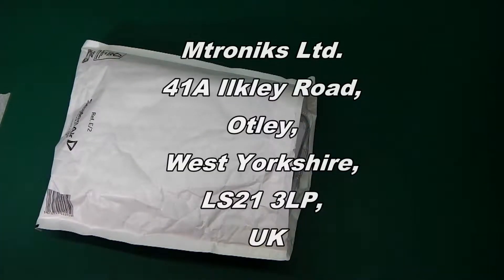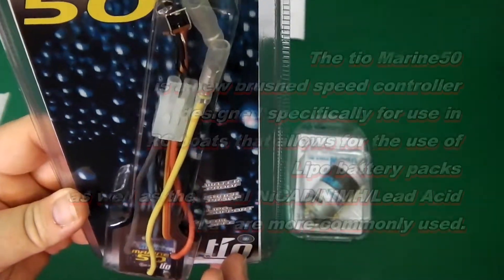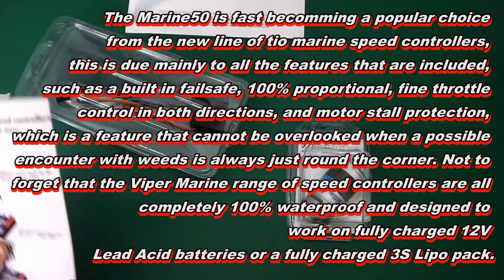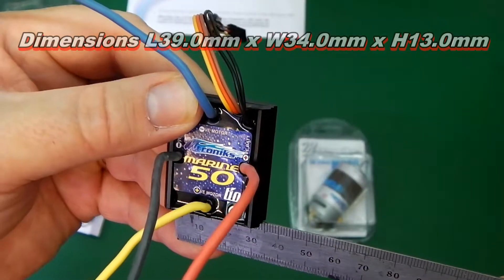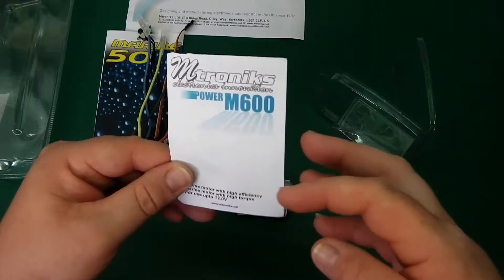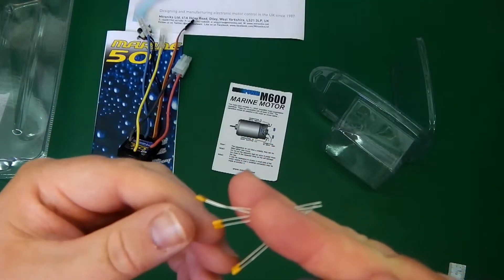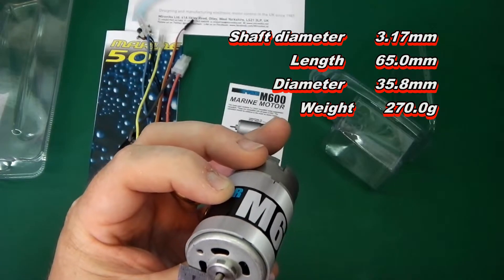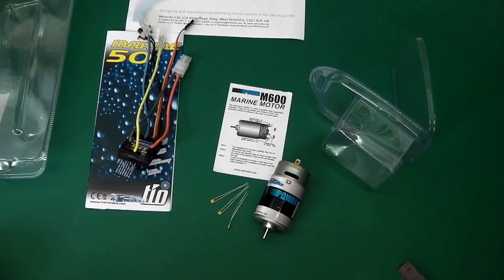Unboxing - Tio 50 Amp Esc And M600 Power motor!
A big thank you to Mroniks.net
who has sent this in as a gift for us to try and show the world!

Do not forget to see our test video!

The Mtroniks 'Power M600' brushed motor is currently the largest motor in the new line of brushed motors for model boats from Mtroniks.
The M600 is a 600 can sized motor, sometimes referred to as 550 size, it is ideal for use in medium scale model boats running between 6 and 12V.
The M600 comes supplied with suppression capacitors to help reduce any nasty glitches or interference effects in your model and has standard pitch mounting holes of 25.0mm, M3. It also has a torque sleeve fitted which increrases torque, this can be removed to reduce torque if necessary.
Running at 12V, at maximum efficiency, the M600 will run at around 15000RPM and pull around 3.4Amps. Start up current, depending on prop size, would be around 21Amps.

The tio Marine50 is a new brushed speed controller designed specifically for use in RC boats that allows for the use of Lipo battery packs as well as the usual NiCAD/NiMH/Lead Acid that are more commonly used.
It has a 50Amp motor limit, what this means is that you can use any, DC brushed motor, as long as the current drawn by that motor does not exceed 50Amps under load (with the prop connected, under water).
The tio Marine controllers also feature the new 4 quadrant control system that stops the motor completely before turning it in the opposite direction. This allows for perfectly symmetrical operation about the neutral position in both directions, allowing the modeller to achieve perfect slow control in all situations.
Another feature of the tio Marine controllers is the ability to turn reverse on or off. This is done easily by a single press of the set button, allowing you to use the controller in forwards and reverse or forwards only mode.
The Marine50 is the perfect speed controller for anybody wanting to upgrade their old speed controller for a no nonsense 50Amp reversible electronic speed control or for anybody who uses scale model RC boats at scale speeds.
The Marine50 is fast becomming a popular choice from the new line of tio marine speed controllers, this is due mainly to all the features that are included, such as a built in failsafe, 100% proportional, fine throttle control in both directions, and motor stall protection, which is a feature that cannot be overlooked when a possible encounter with weeds is always just round the corner. Not to forget that the Viper Marine range of speed controllers are all completely 100% waterproof and designed to work on fully charged 12V Lead Acid batteries or a fully charged 3S Lipo pack.